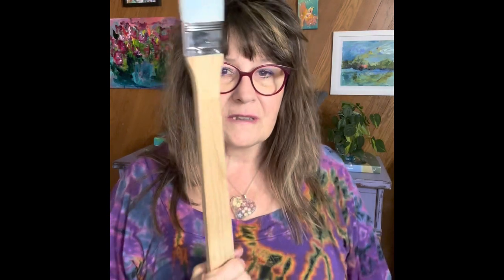Art Tip Tuesday - Fun & Funky Paintbrushes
I share some of my favorite funky paintbrushes and ideas for where to find art tools, other than the art supply store.

Be sure to comment with any questions.

If you have funky tools that you love, be sure to comment and share with us!